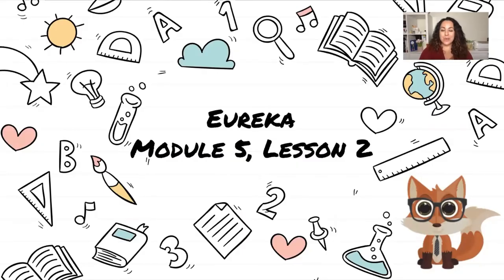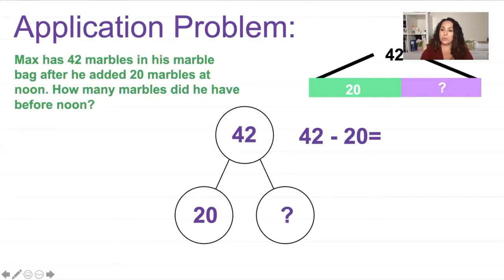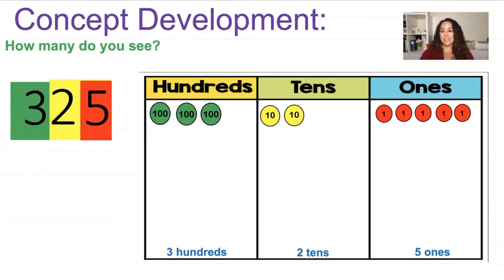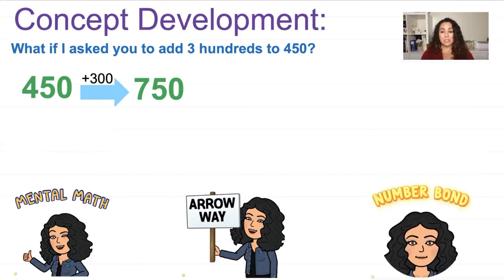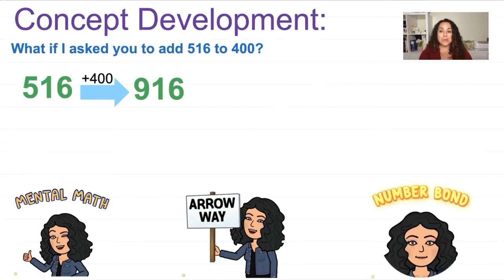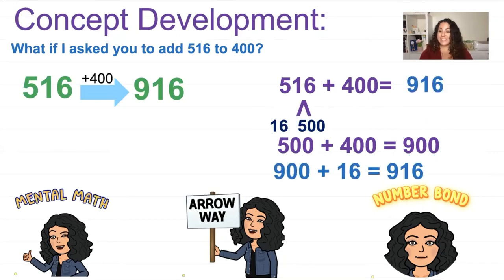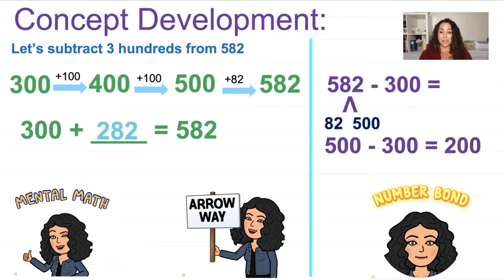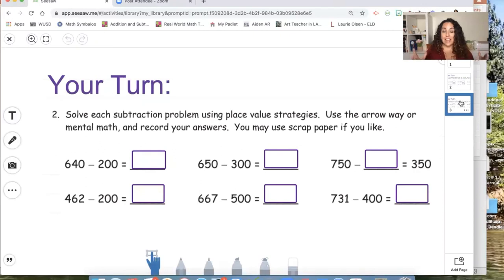2nd Grade Eureka: Module 5, Lesson 2